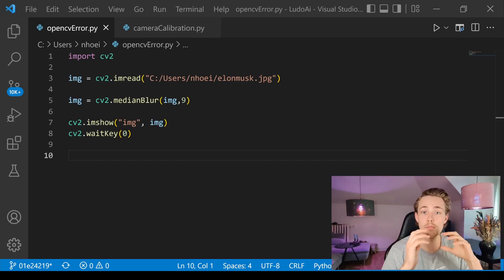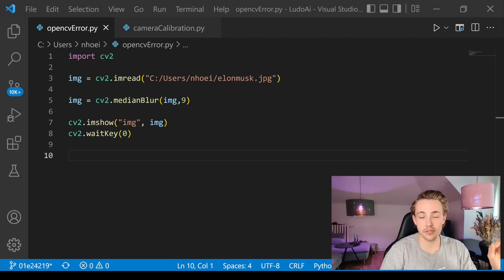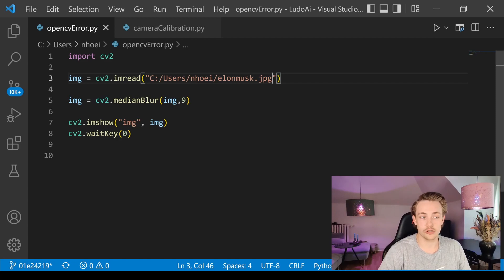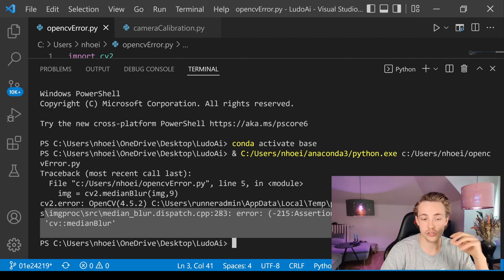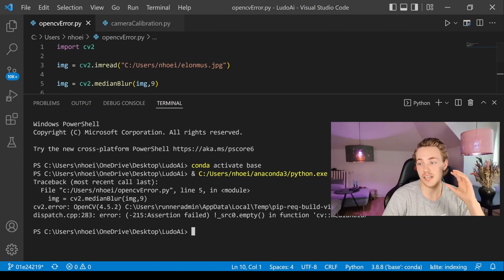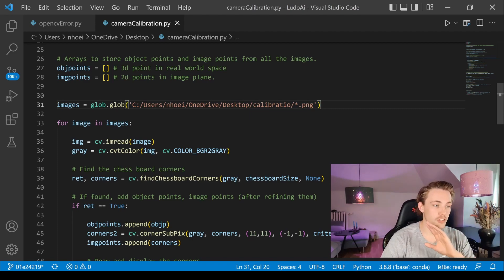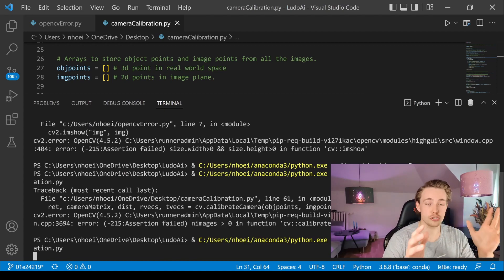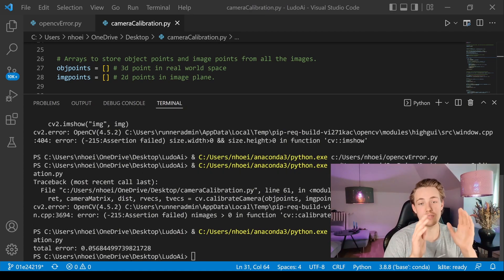This is the MOST Common Error in OpenCV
In this video 📝 we are going to take a look at the MOST common error in OpenCV. This is actually a very big surprise but most of the comments on the channel are about this error and specifically for the camera calibration video.